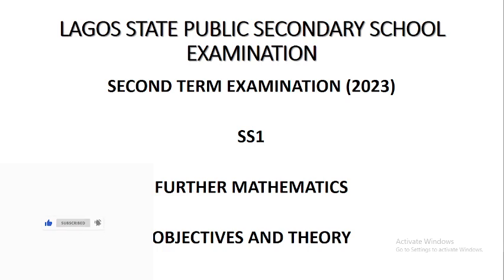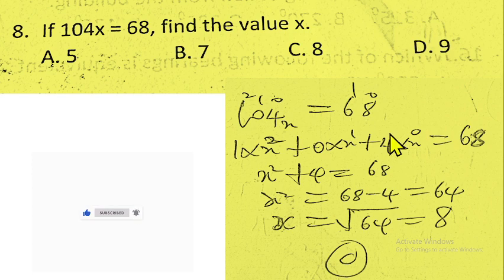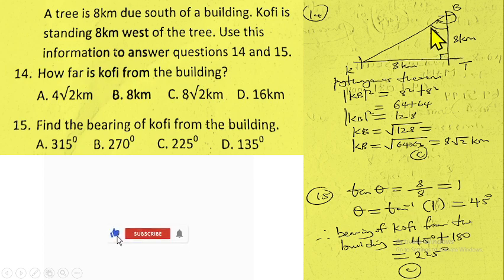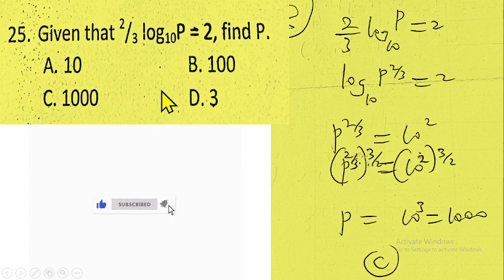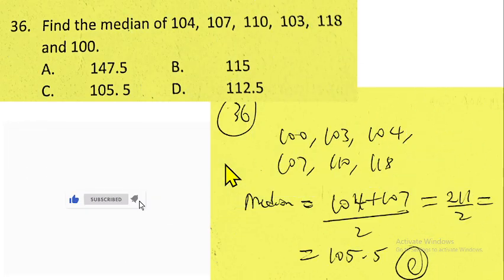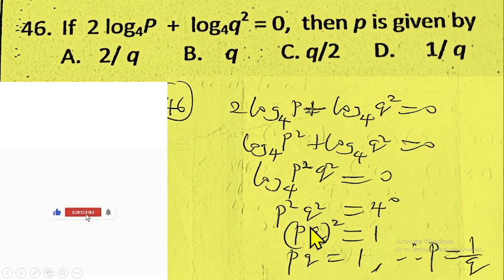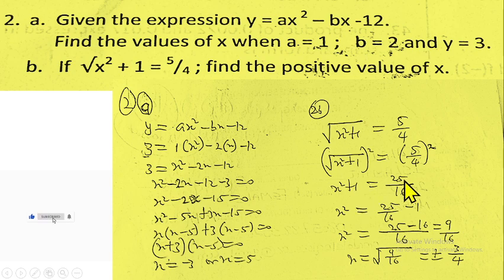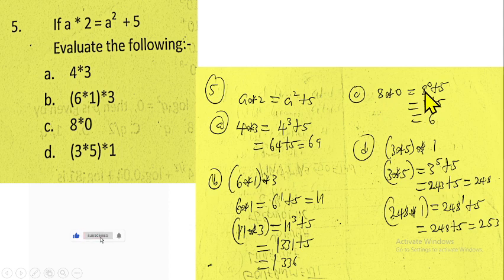SS1 || Further Mathematics (2023)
In this video, we solved the further mathematics questions for SS1 students in Lagos State senior secondary schools. The questions consist of 50 objectives and 5 theories. The second term examination questions were solved systematically, picked the correct answer from the options provided.